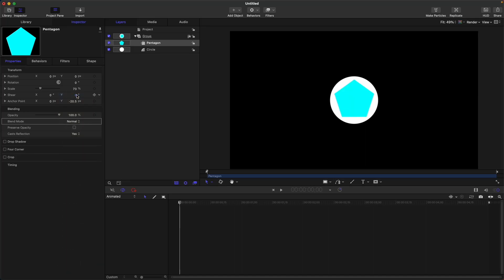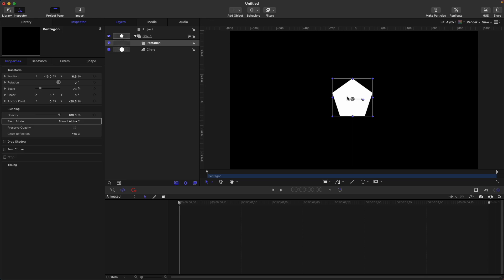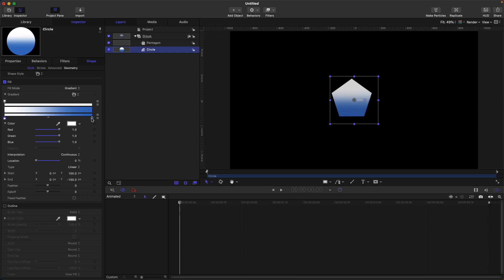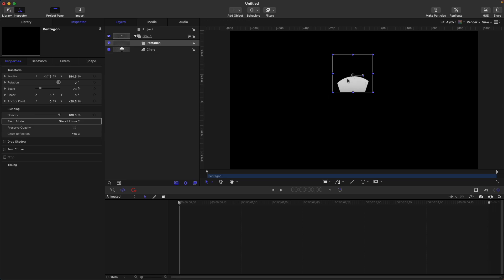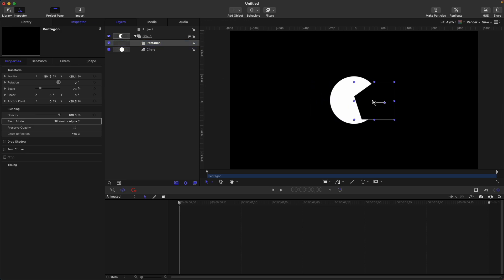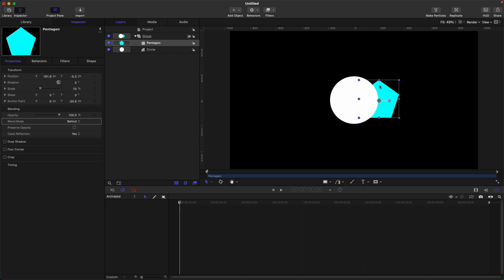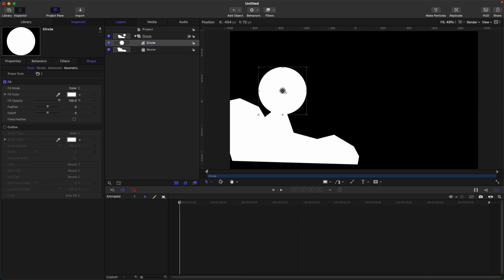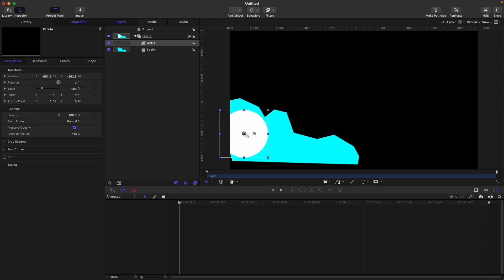Blend Mode Mask in Apple Motion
We can also use blend modes on our project to create simple masks.

In this final lesson about masks, I'm gonna explain how to use the blend modes as mask.